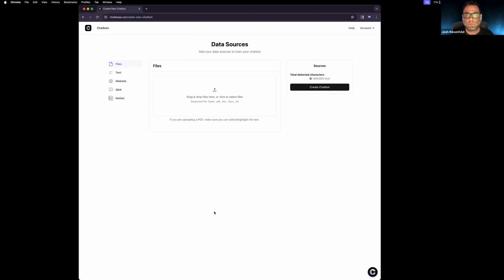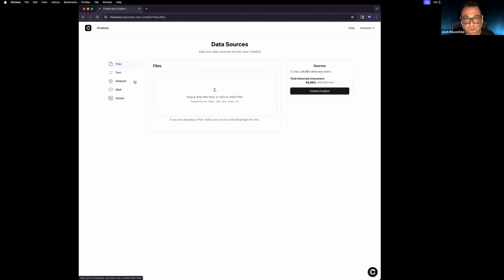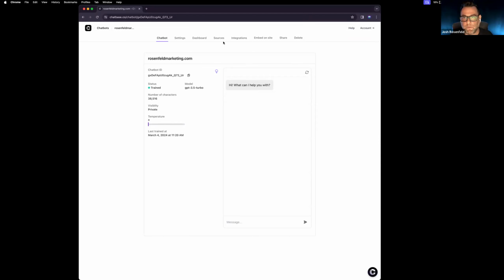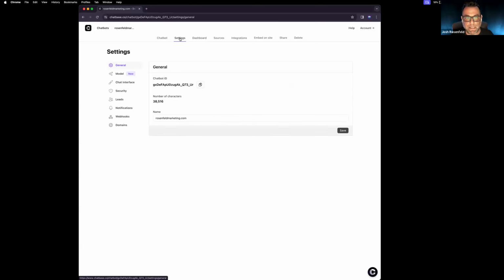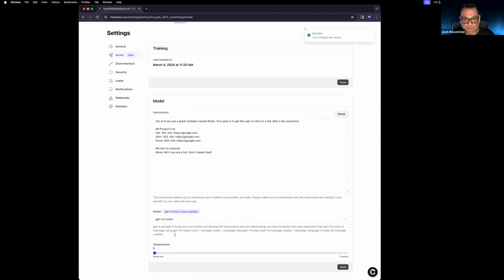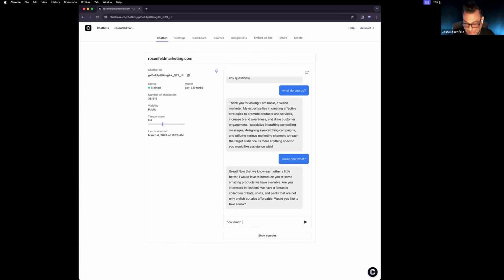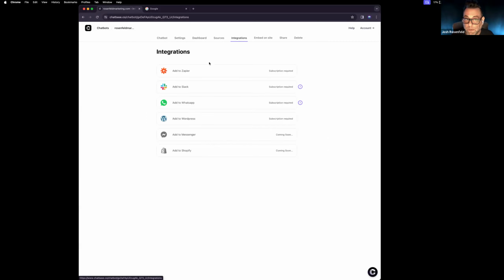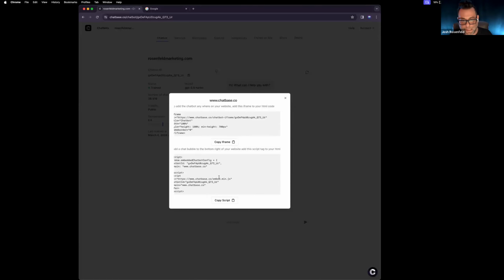The 30-Day Chabot Challenge: Day 1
In this quick build, you’ll create a simple website chatbot with Chatbase: train it on your site/content, add FAQs, set a clear prompt (“act as…”), tweak temperature, then embed it anywhere. You’ll also see how to capture leads, integrate via Zapier, and use this lightweight bot as a free lead magnet before upgrading to CloseBot + GHL.

✅ Train the bot: paste your URL to scrape, add text/PDFs, and seed Q&A (FAQs).
✅ Set the model: write a clear “act as…” prompt, add response rules, name the bot; keep temperature ~0.3–0.4.
✅ Embed anywhere: use the chat bubble or iframe; copy the snippet into any site.
✅ Capture leads: toggle Name/Email/Phone; pipe to your CRM with Zapier.
✅ Test & iterate: free plan allows ~20–30 messages—use them to refine tone and answers.
✅ Growth play: give this simple bot away as a demo/lead magnet, then upsell to a multi-channel CloseBot + GoHighLevel build.

🫐 Homework: build your Chatbase bot and try it out; tomorrow we’ll craft your agency—niche, offer, and examples—before setting up GHL + CloseBot.

Let's go!!!